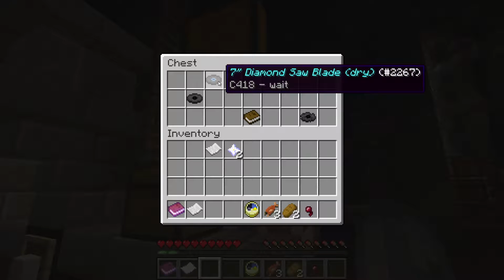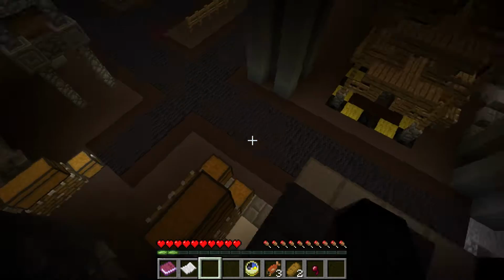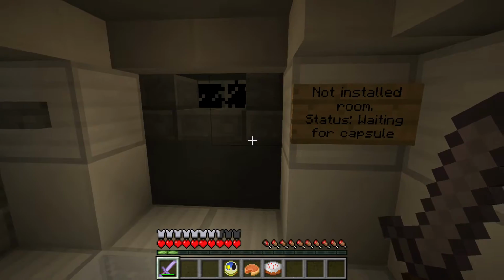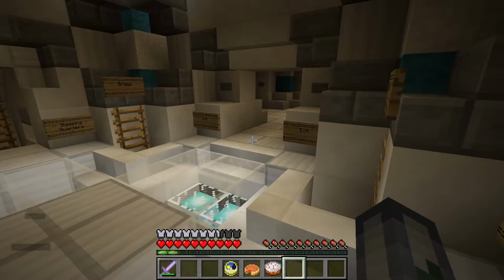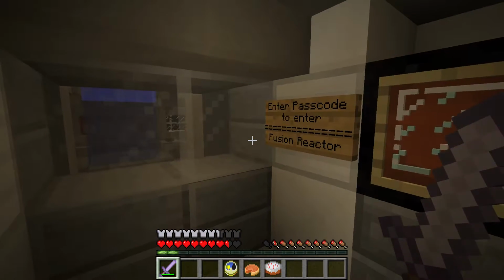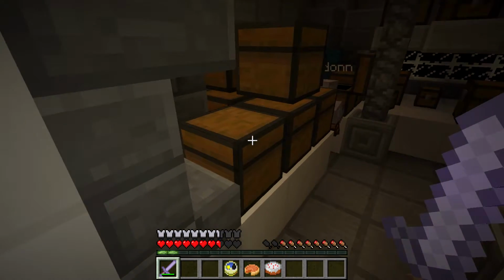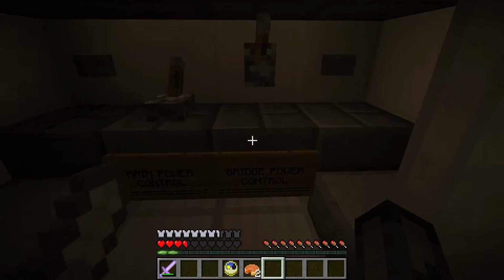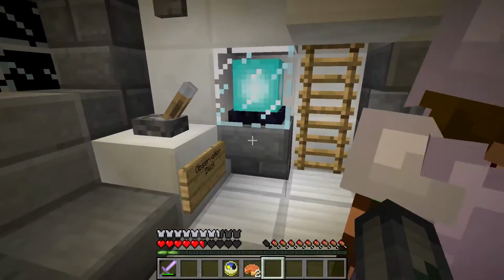Mindcrack MineCon Adventure Map w/ bRanN & LadyM - 02- By the Moons of Gallifrey!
LadyM, bRanN, and I take a crack at the MineCon Adventure Map made by the Broken Buttons.

You're invited as a special guest to join the infamous MindCrackers as they take you on a whirlwind adventure filled with unique builds, customized content, and a glimpse into Mojang's history. Experience Minecraft in a way you'll never forget!"